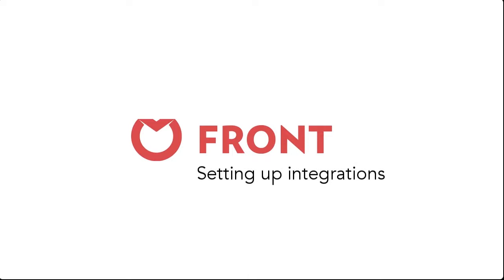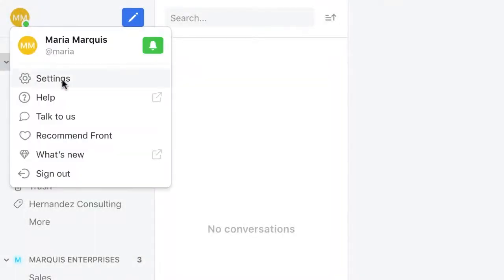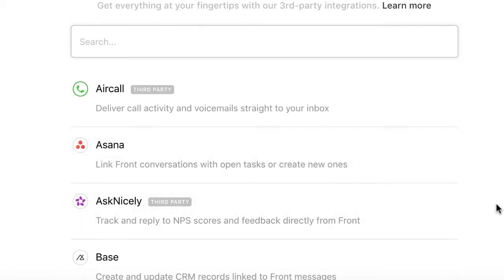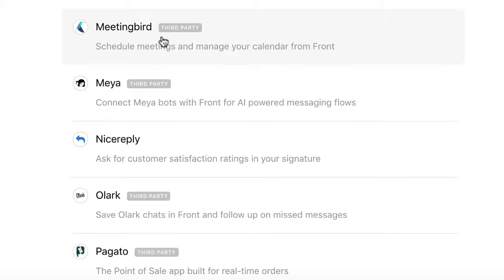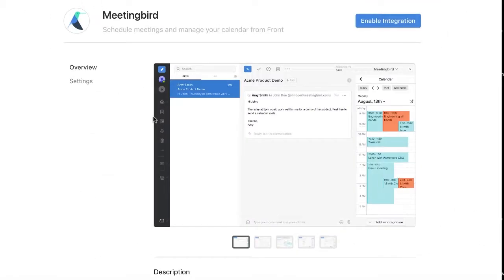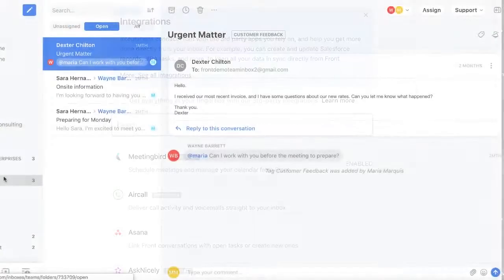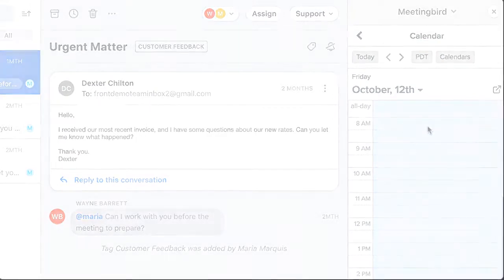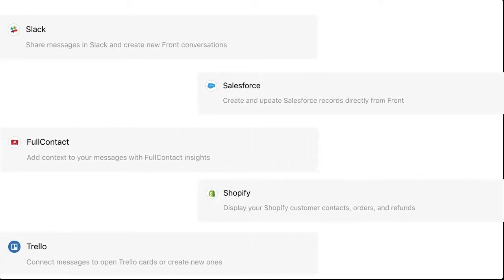Front How To – Integrations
Learn how to connect your inbox to Salesforce, GitHub, Asana, and 50+ other integrations in Front.